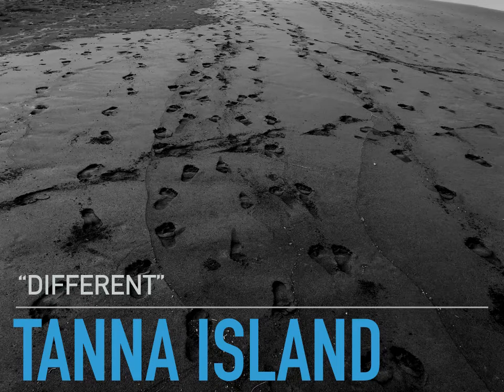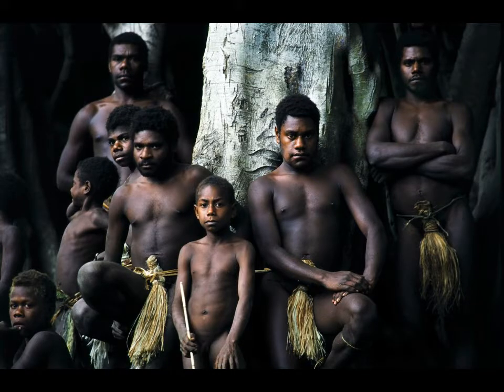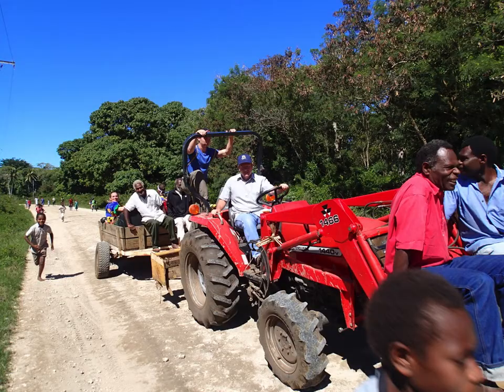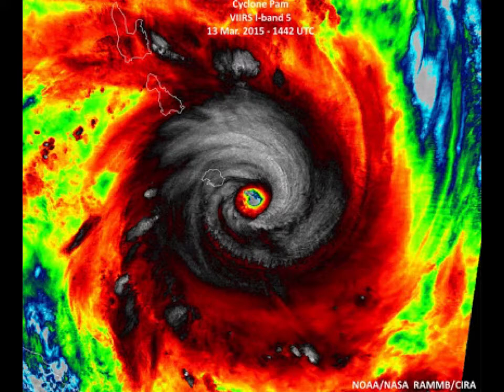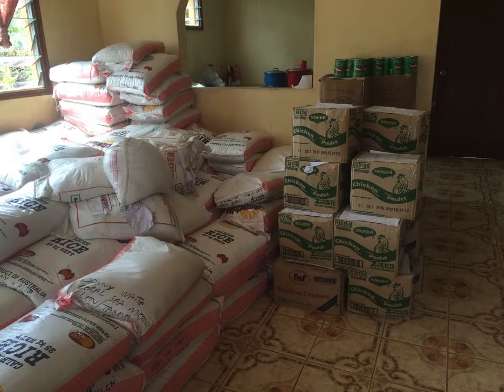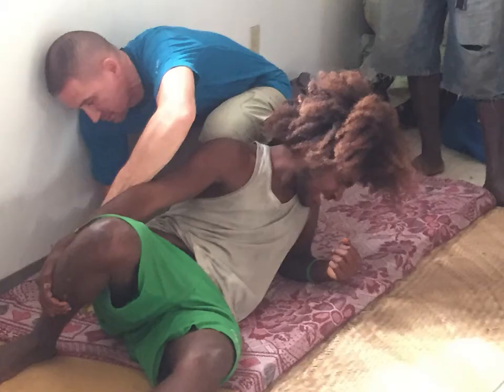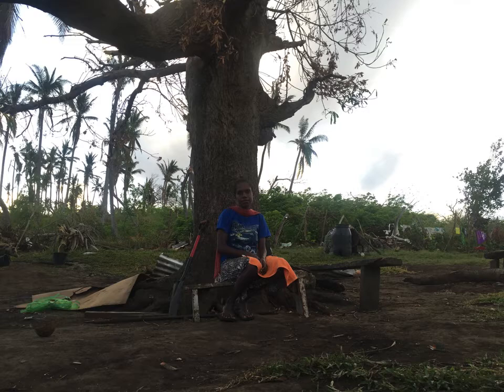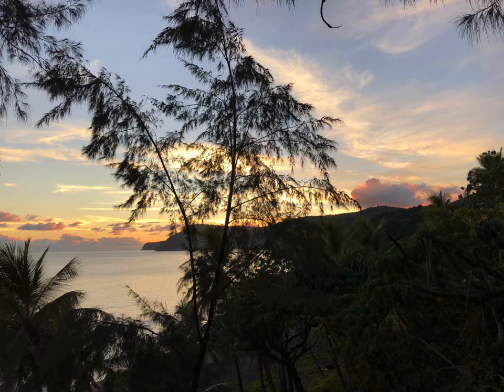What is Dr Spann Doing on Tanna? Different Tanna